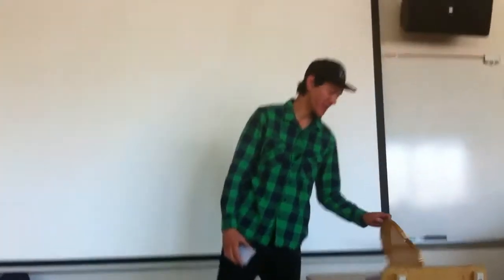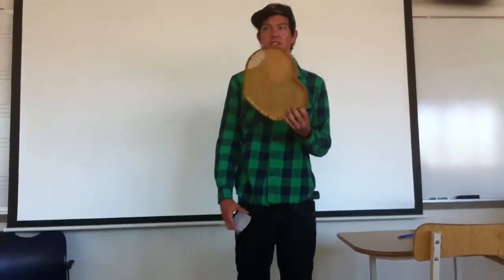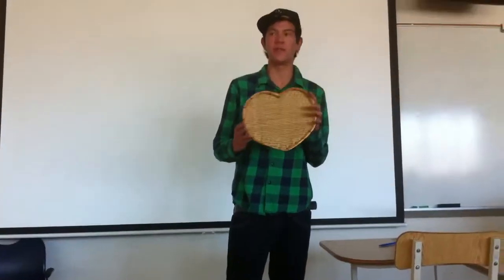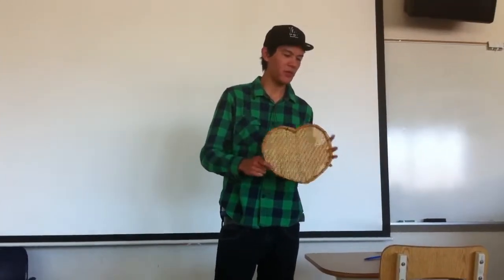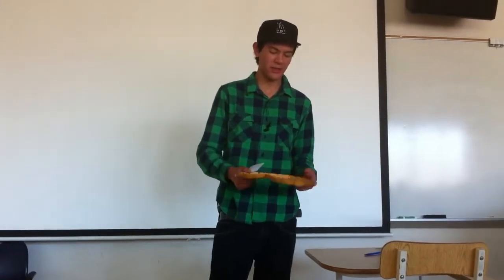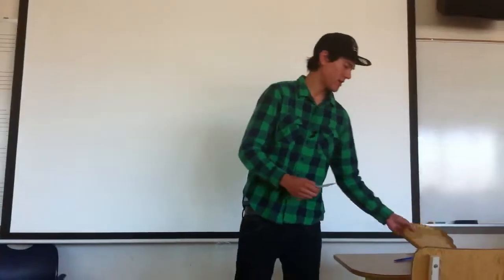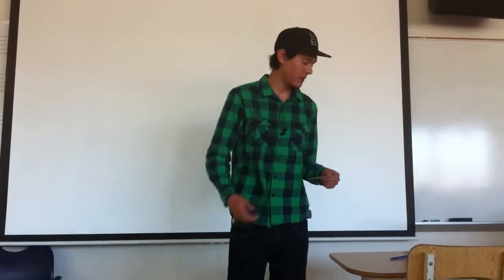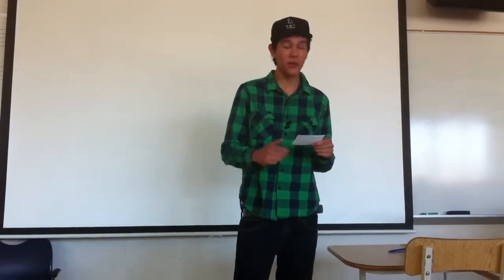Comm 150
My cultural artifact speech :P